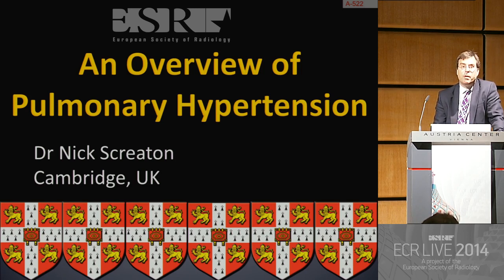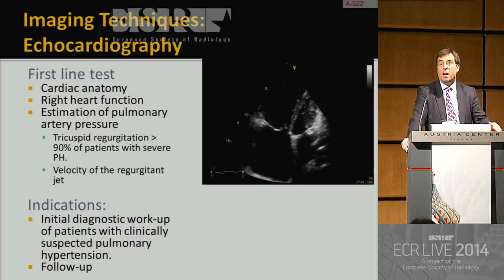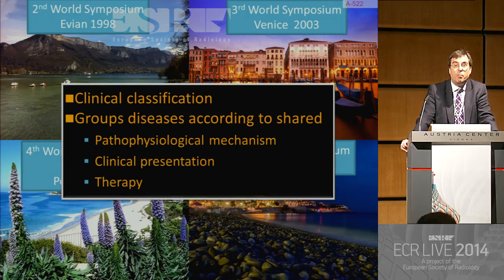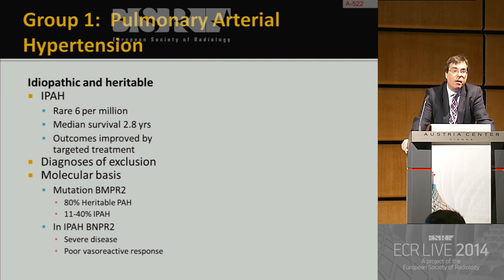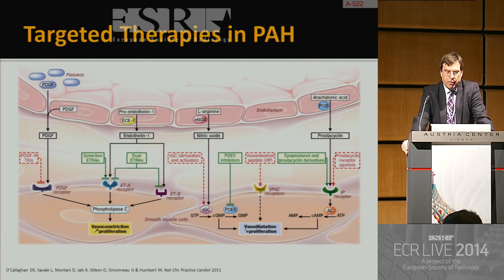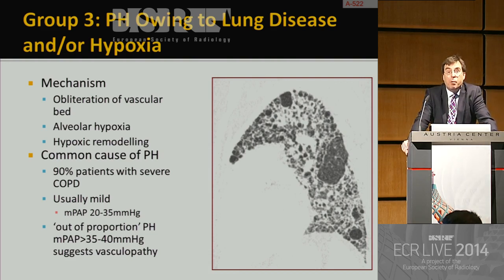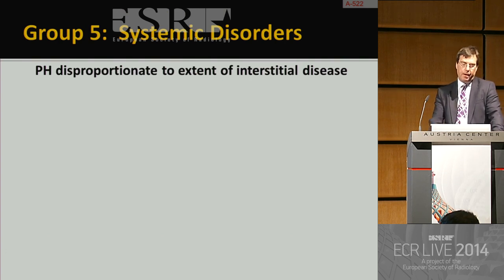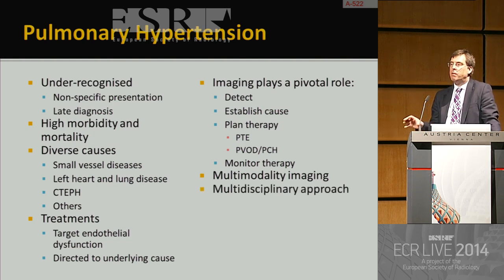Chest - Pulmonary Arterial Hypertension 1